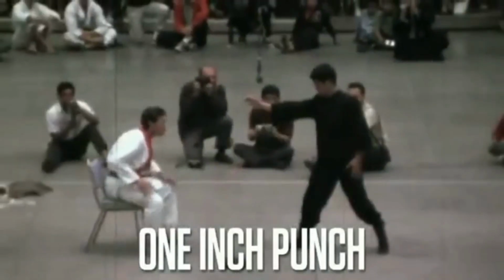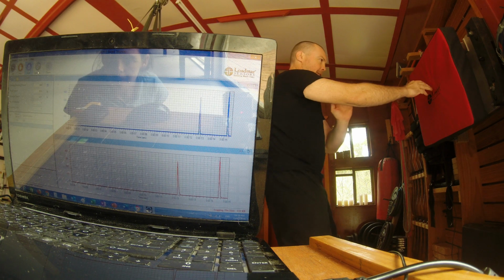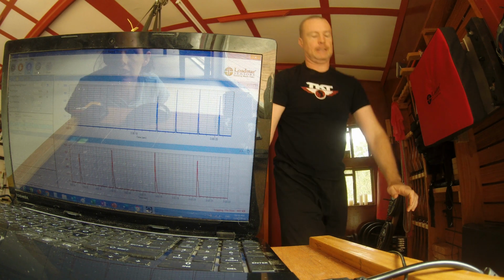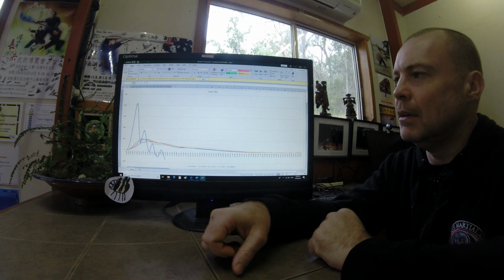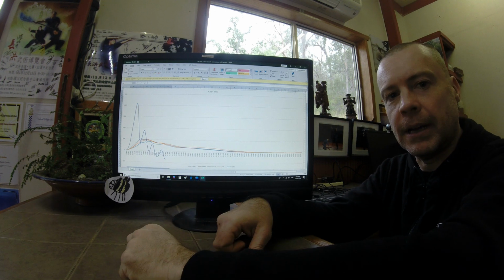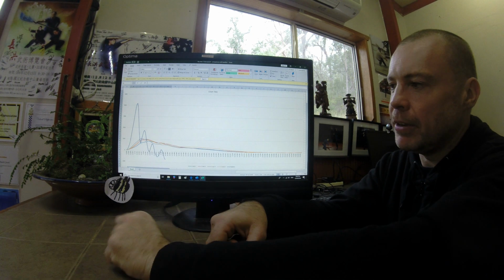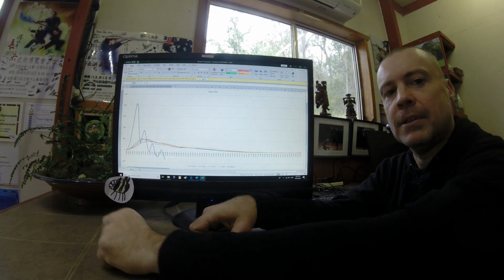How much force in a 1-inch punch? Is it useful for self defence?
In which I investigate the characteristics of the impact force waveform of a 1-inch punch as measured on the load cell, compare it to other types of strikes, and discuss its usefulness within the context of a self-defence situation.

The Mythbusters episode mentioned was "Ninjas 2". (1-inch punch section starts at 36.50).

The study on elite, intermediate and novice boxers mentioned in the video is: M.S. Smith, R.J. Dyson, T. Hale & L. Janaway (2000) Development of a boxing dynamometer and its punch force discrimination efficacy, Journal of Sports Sciences, 18:6, 445-450, DOI: 10.1080/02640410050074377